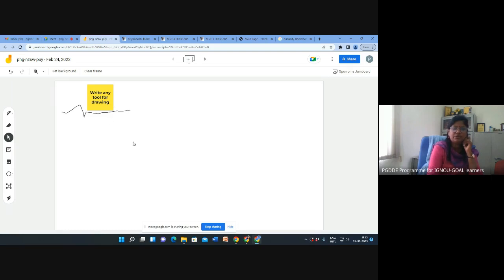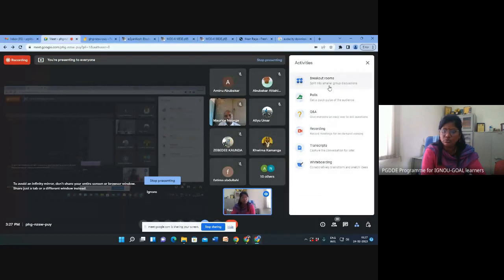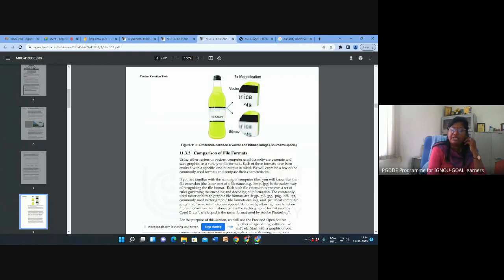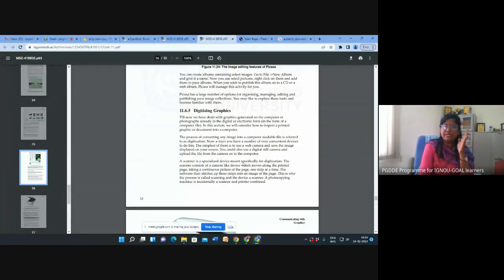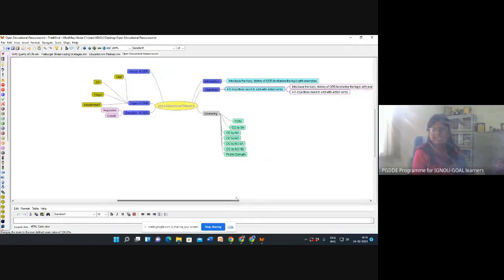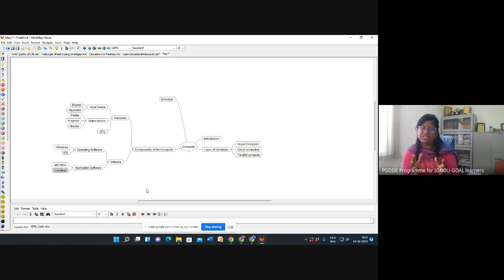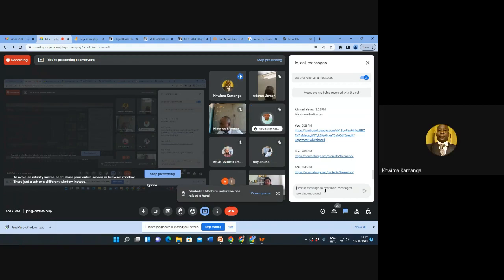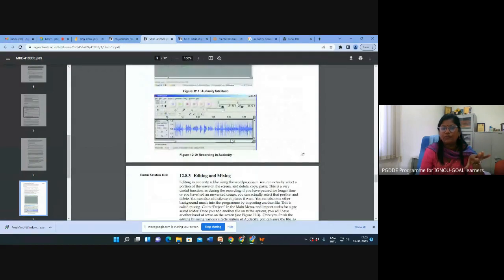20 PGDDE MDE 518 L5 24 Feb 2023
20 PGDDE MDE 518 L5 24 Feb 2023